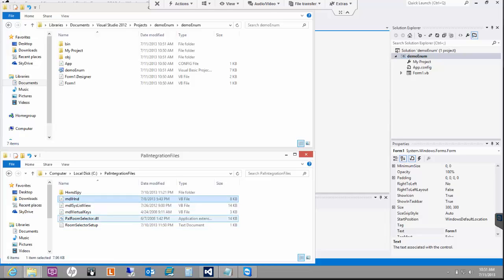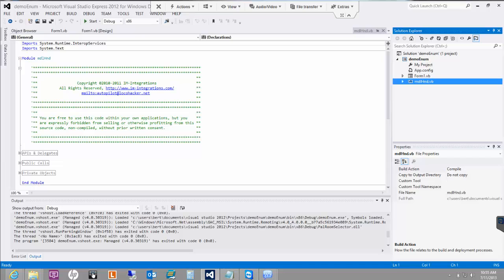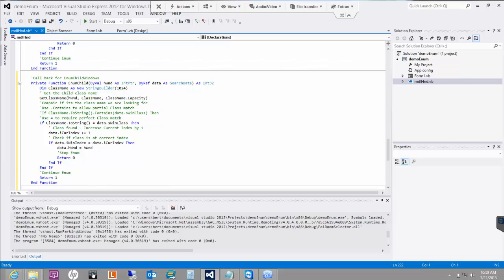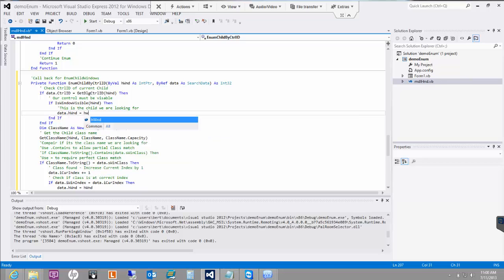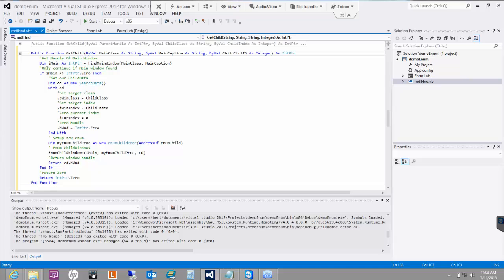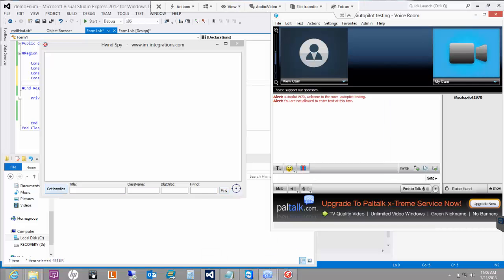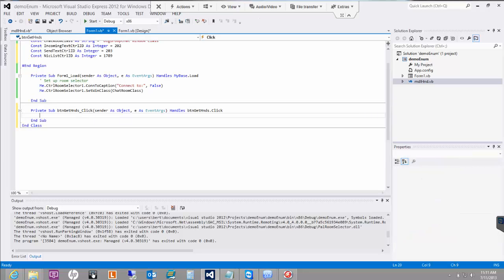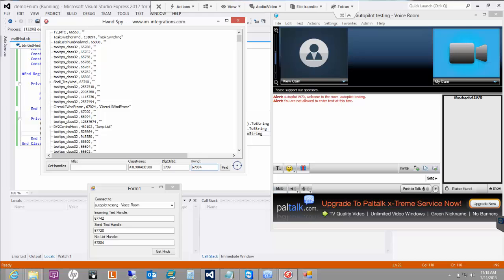Paltalk Tutorial Programming Series #2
In this tutorial we connect to Autopilot via teamviewer and he shows how to modify a Enum callback function and how to use his PalRoomSelector.dll in your own projects.